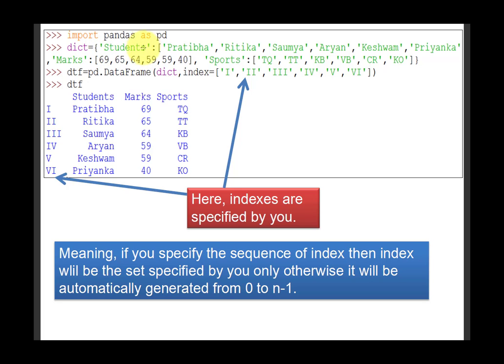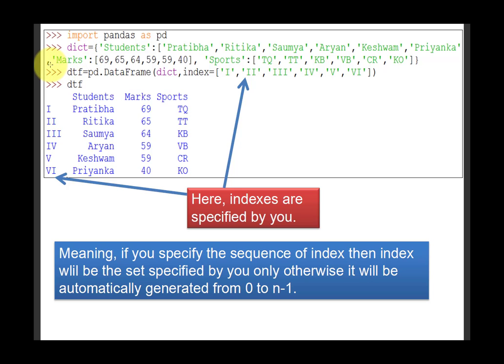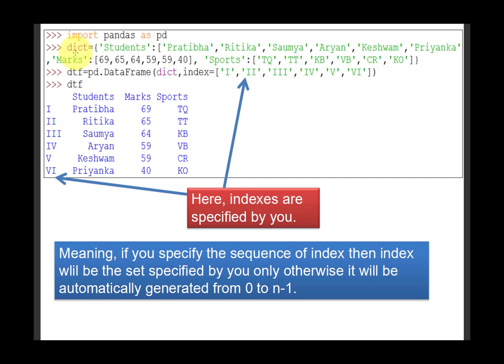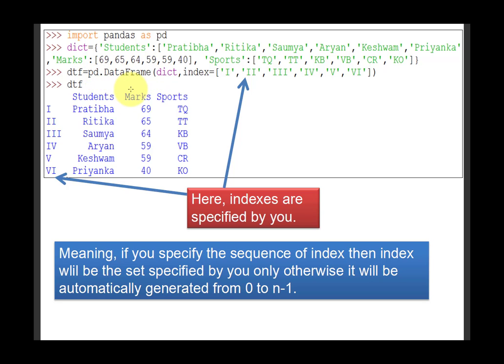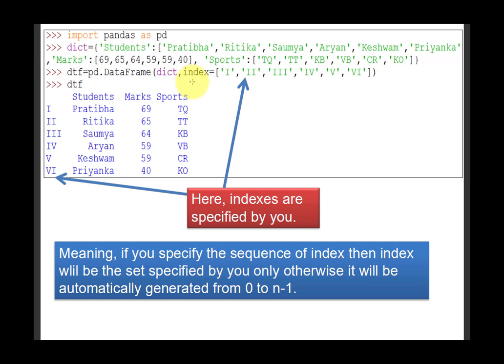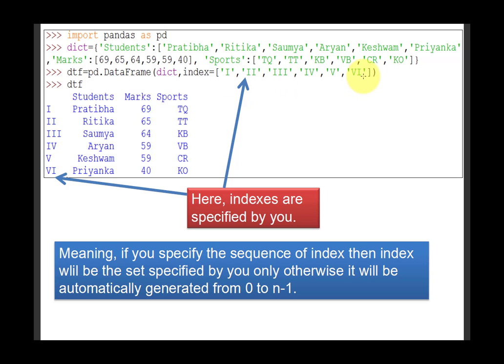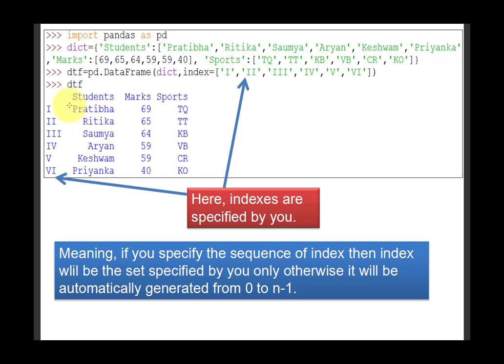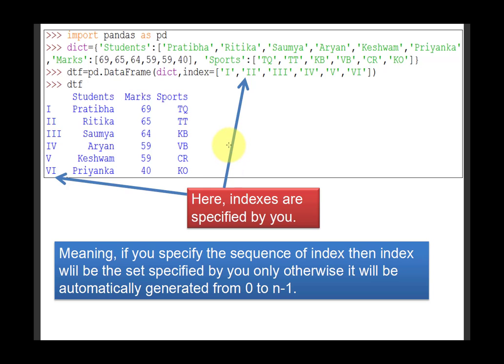Creating Data Frame with Index